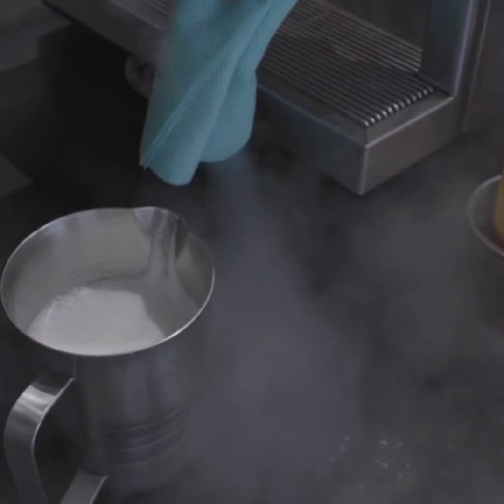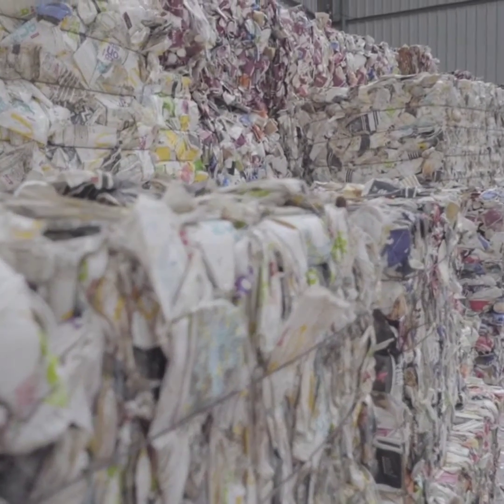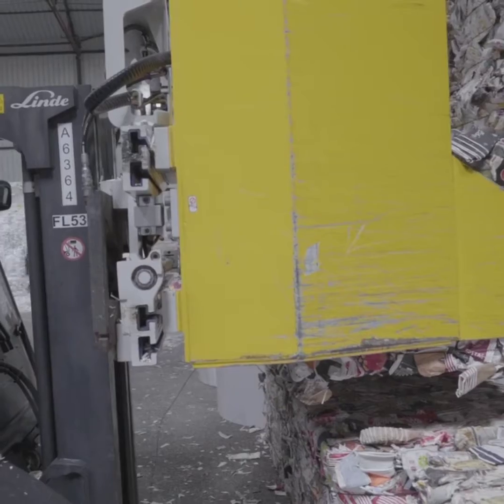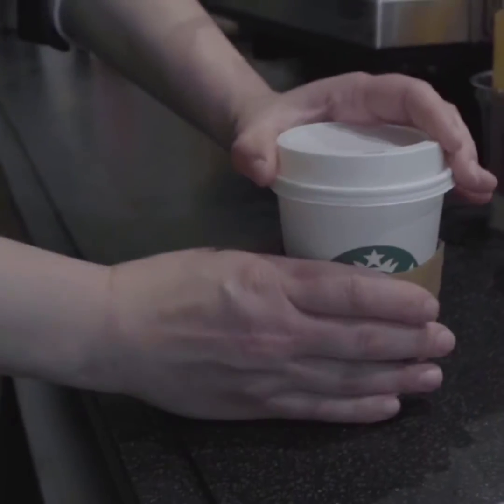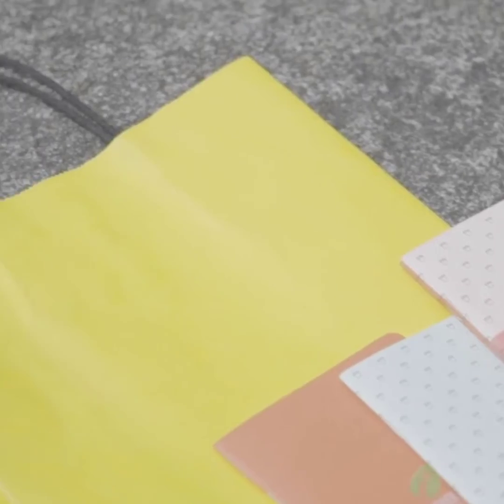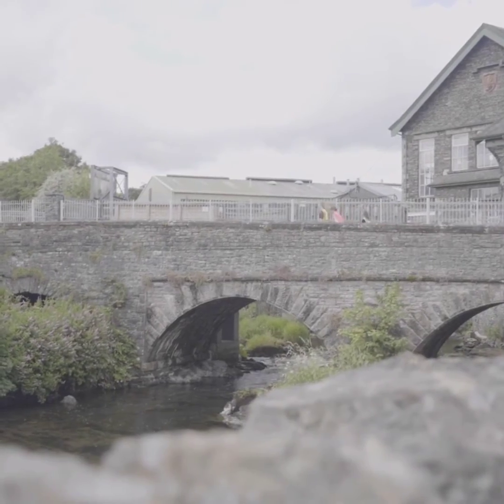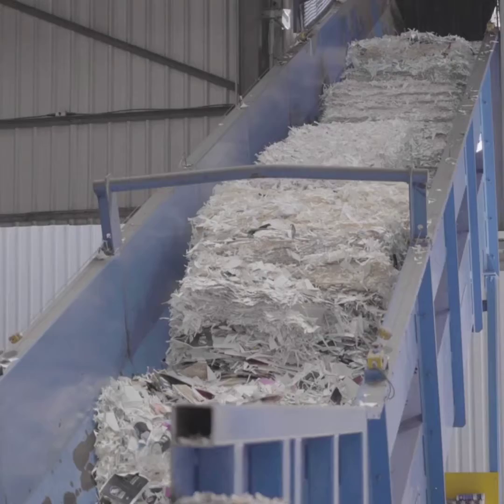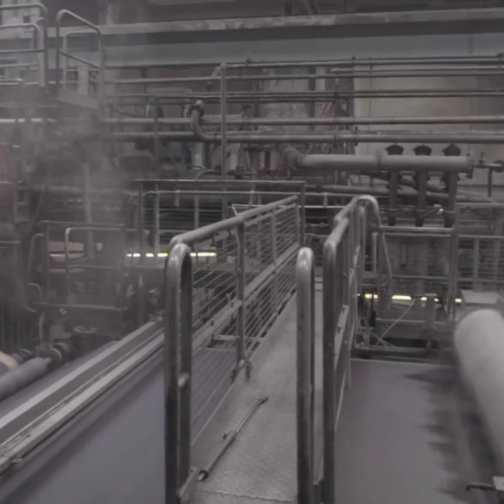Coffee Cup Recycling from Hubbub & James Cropper CupCycling™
What happens to a single use coffee cup when you've finished with it?
Watch to find out what can be done...
Coffee Cup Recycling CupCycling™ - Turning coffee cups into beautiful papers
CupCycling™ by James Cropper is the world’s first recycling process dedicated to upcycling take-away cups. We give them a second life and turn them into beautiful papers and packaging.